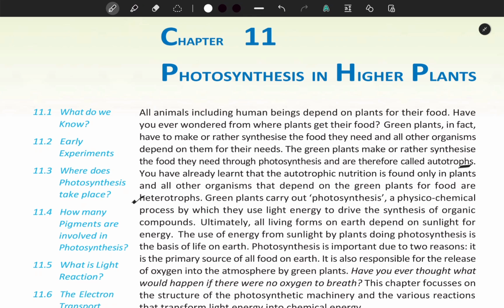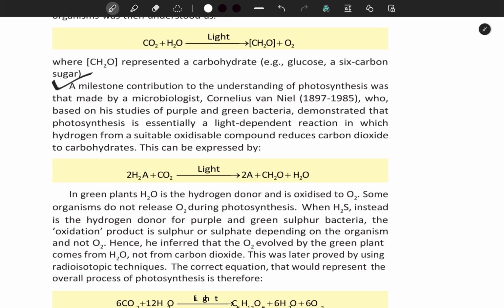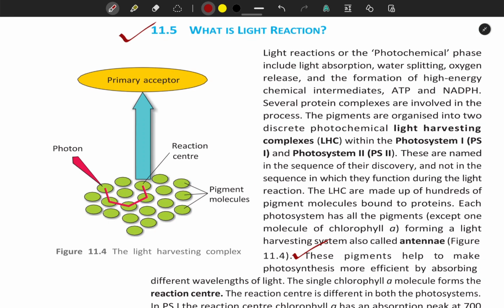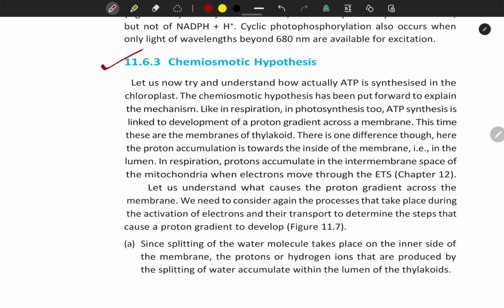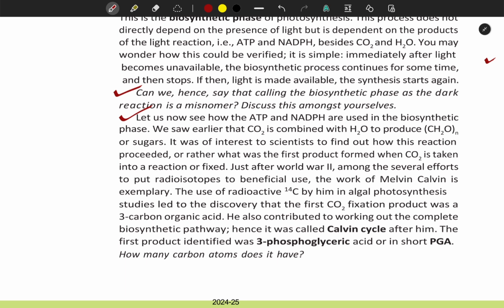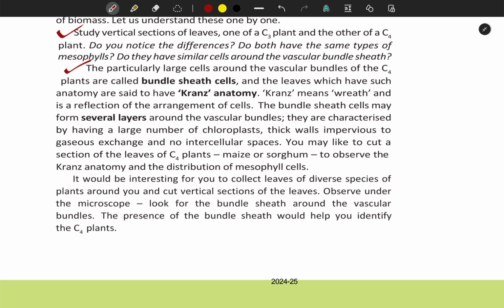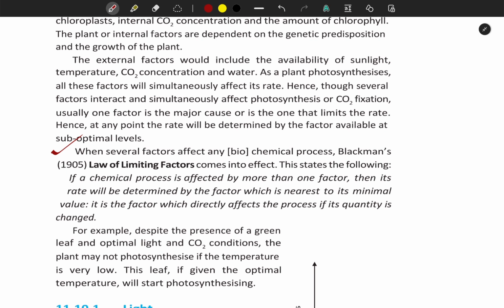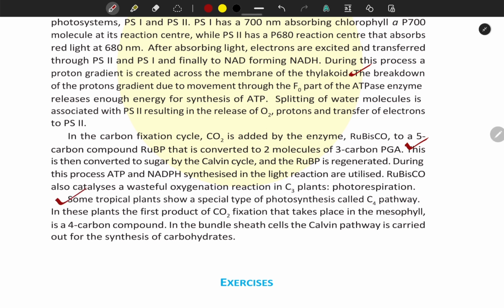Photosynthesis in Higher Plants NCERT Reading | NEW SYALLABUS | Complete Chapter In 45 min